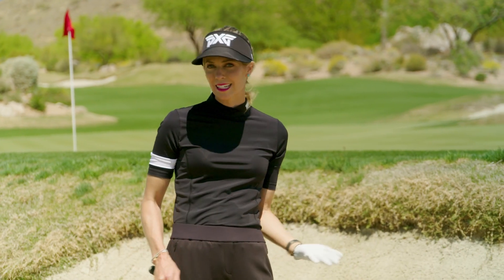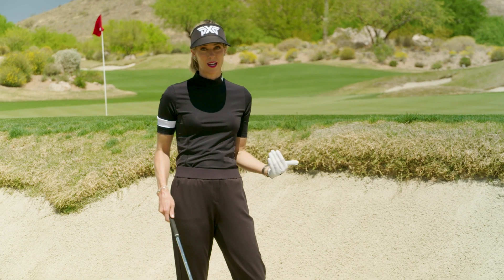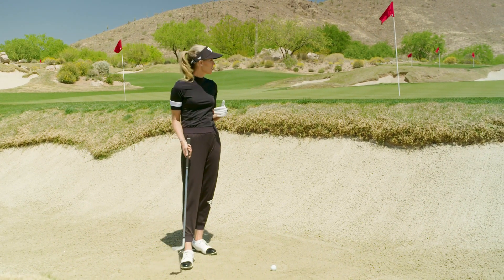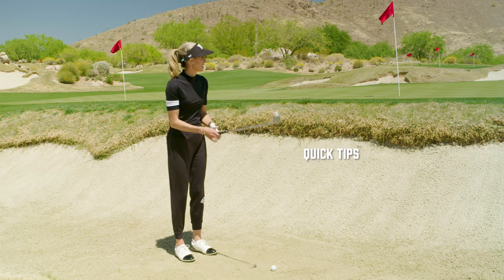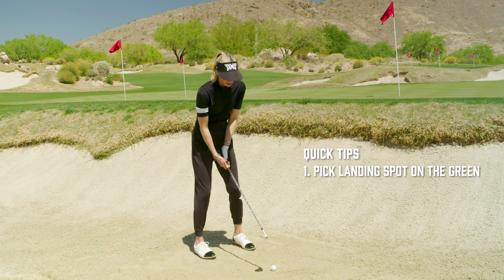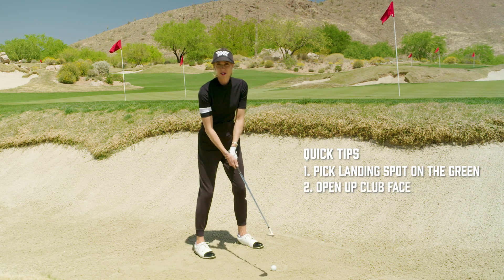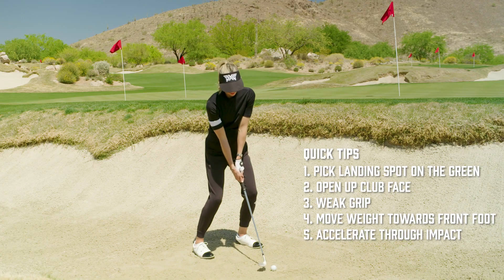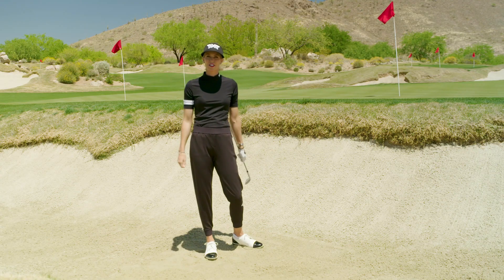How to Get Out of Golf Sand Traps | PXG Ambassador Anna Rawson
Sand traps – they happen to the best of us! PXG Ambassador Anna Rawson gives five things to consider the next time you are trying to make it out of a bunker.

Anna Rawson is an Australian professional golfer and model. Anna won an NCAA championship at the University of Southern California and competed on the LPGA and Ladies European tour for six years. Her best finish was losing in a playoff at the Deutsche Bank Ladies Swiss Open and her career-low round was 64. Anna had top 10 finishes on all three major world tours - LPGA, KLPGA and Ladies European tour. Anna recently received her MBA from Columbia University.